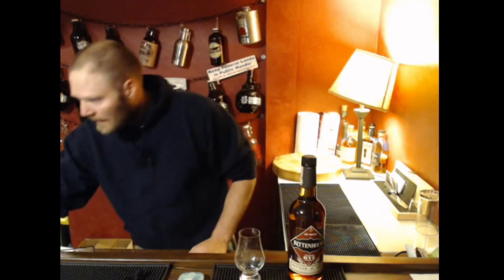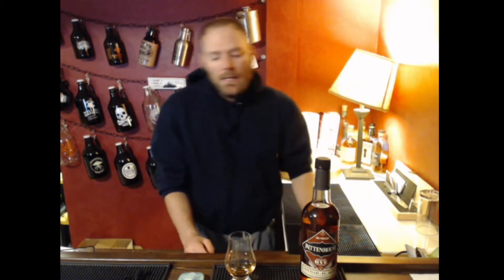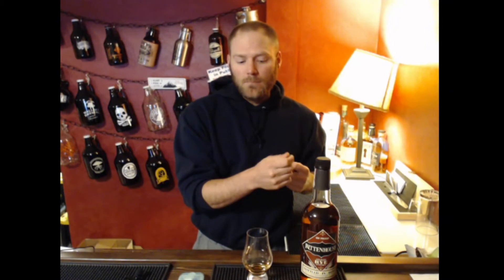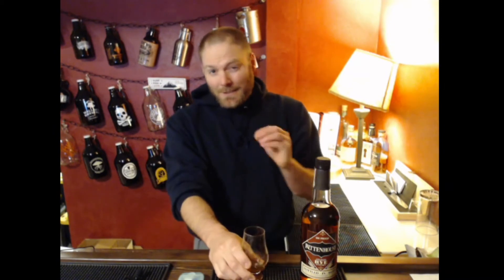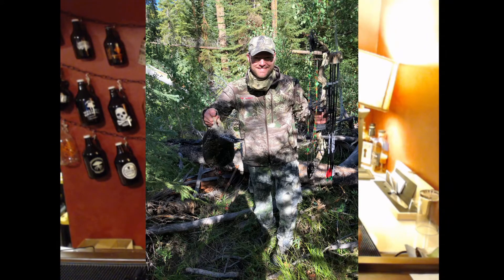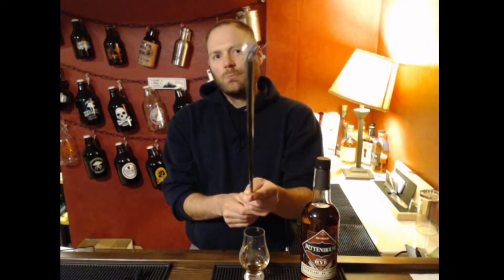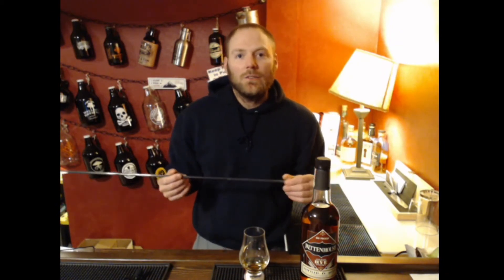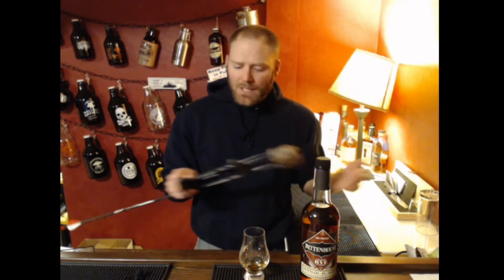#38 Whiskey Review: Rittenhouse Rye. Elk Hunt 2020 #5 The NEED and CASE for Judo Pts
Happy Fall and November. Hope your season is off to a great start. On this episode of Life and Whiskey we look at and review Rittenhouse Rye Whiskey. A great whiskey, and one at 100 proof to boot, to explore and one worthy of giving a chance. Then the discussion swings into my new experience with Judo Points for small game and why I have changed my opinion on them and will now be carrying them in future archery seasons. Hope you enjoy, and had a better archery season than myself and many others.

Take care of yourselves. Disease still exists and people are loosing their shit and going nuts. Standup for your liberties and don't let others, government or otherwise, infringe. Please Enjoy today's discussion and the review of Rittenhouse Rye Whiskey.

Whiskey Review: Rittenhouse Rye Whiskey

or on YouTube: Whiskey Tribe

Other Channels on YouTube you should check out :

Whiskey Vault: Daniel and Rex from the whiskey tribe review a great many whiskeys.

Stillit: Jesse from New Zealand hosts a great and entertaining channel. This channel provides an in depth exploration of home distilling.

Barleyandhops: Great resource for information about brewing and distilling. George hits on all sorts of topics in great detail and how to information.